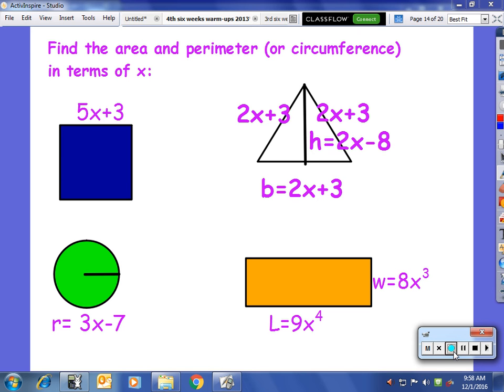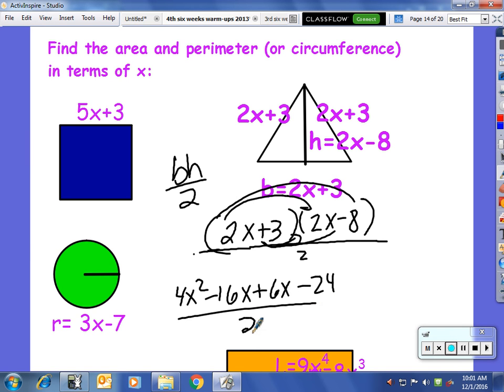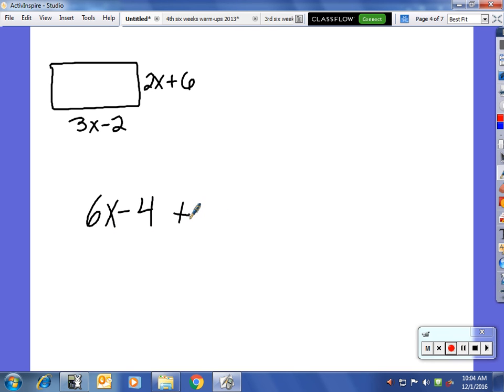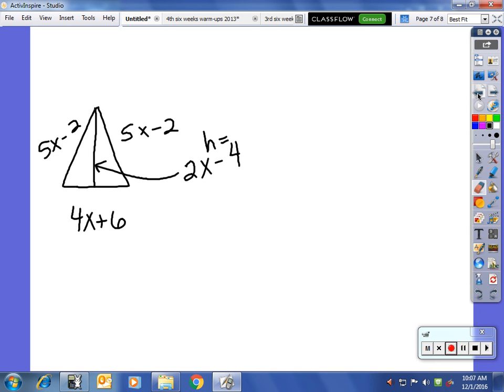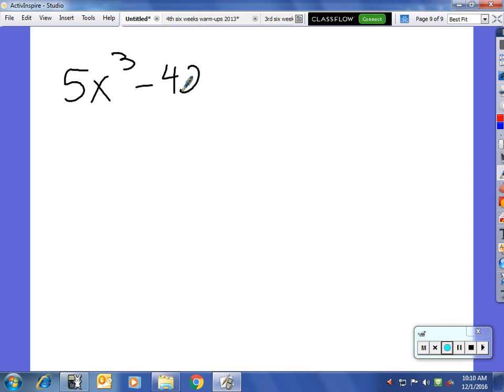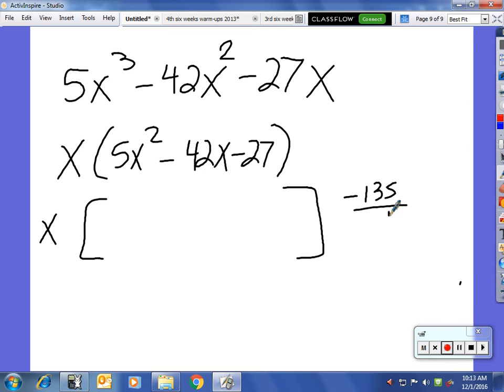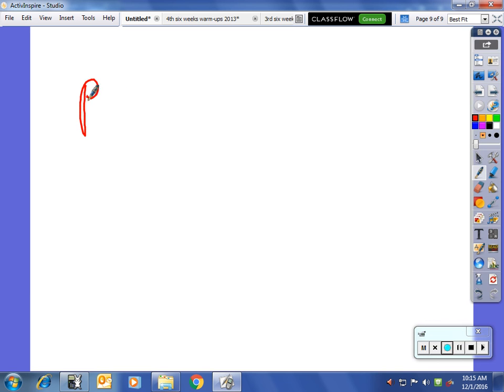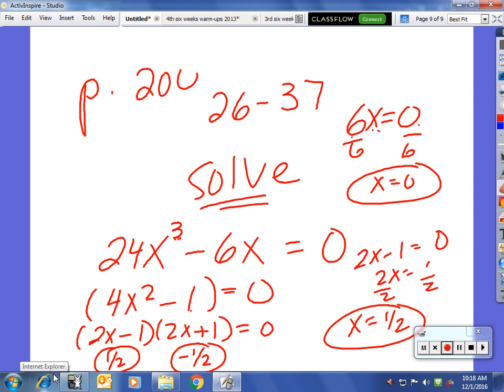Dec 1 review chapter 7 test